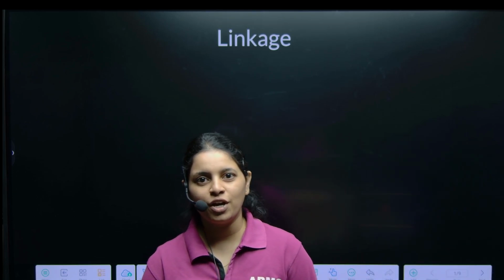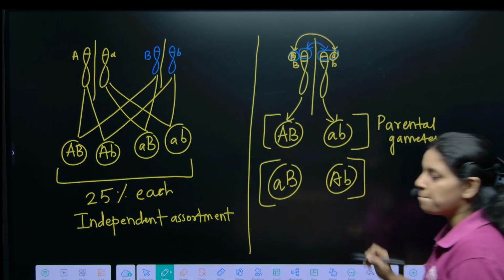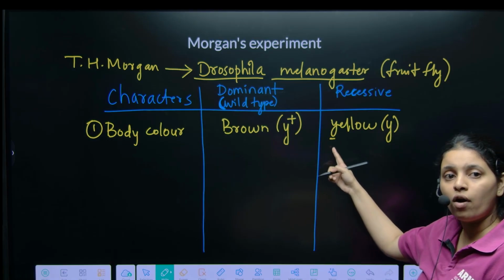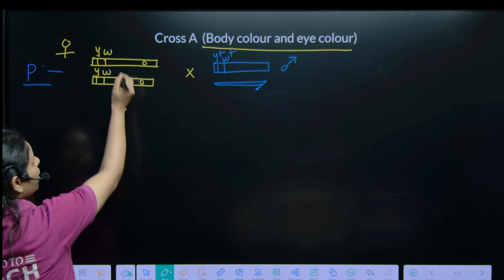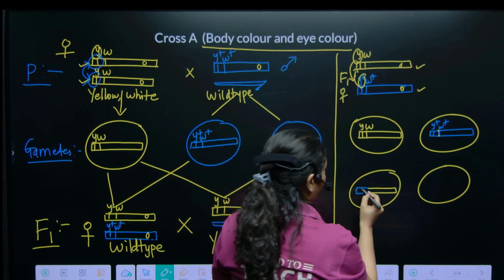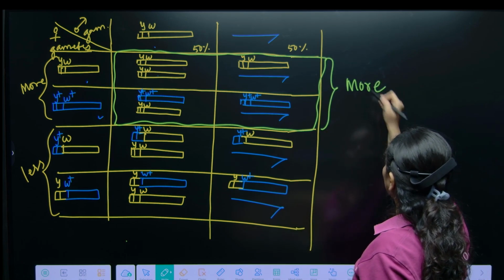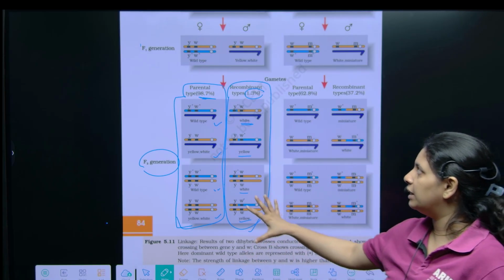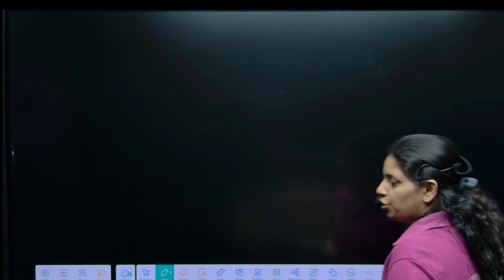Principles of inheritance and variation - Linkage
ARMS ACADEMY is a well-established institute for NEET, JEE, Foundation, and other entrance exams. Since 2012, we have been committed to providing top-quality education with expert faculty from across the country.

📚 Courses Offered:
✅ Other Entrance Exam Preparation

📍 Centers: Pune | Daund | Dhule

🚀 Join us & achieve success!